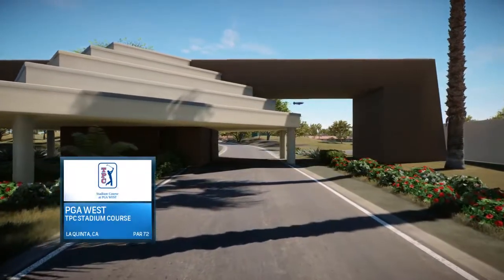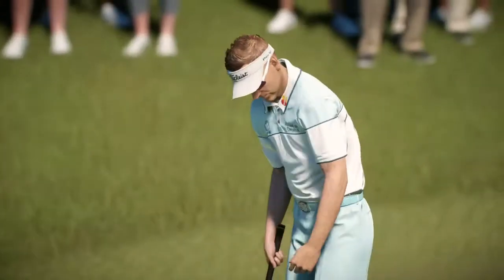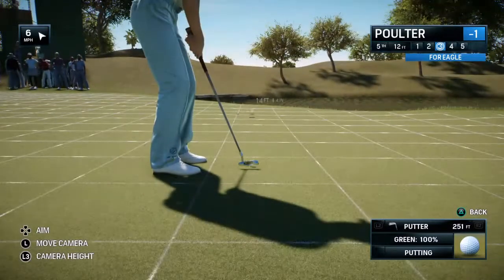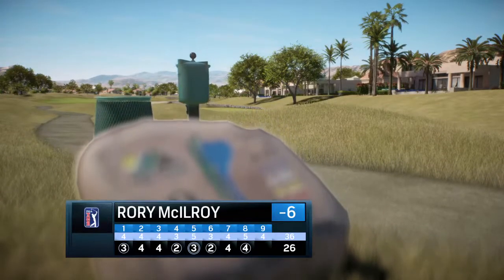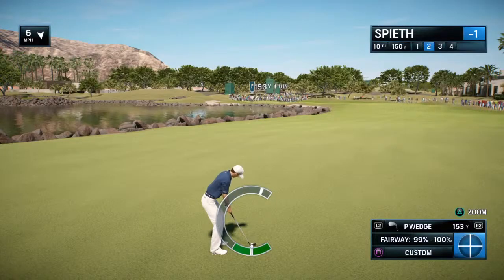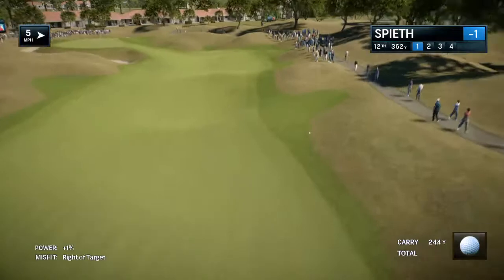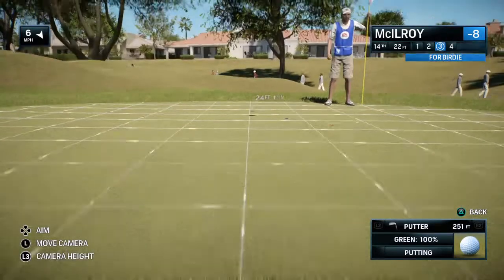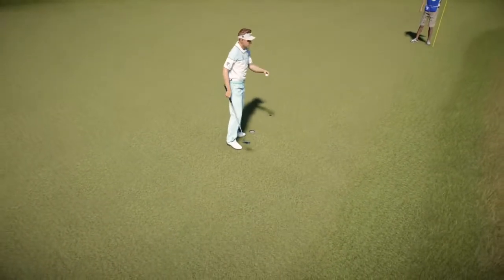Rory McIlroy PGA Tour - Fearsome Foursome #3 - PGA West Stadium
The Fearsome Foursome of Rory McIlroy, Jordan Spieth, Dustin Johnson and Ian Poulter are going on a 3-Click Tour of all real life courses in the Rory McIlroy PGA Tour video game.

Week 1 was at Bay Hill in which Rory McIlroy won.
Week 2 was at a very windy Sawgrass in which Ian Poulter prevailed.
Week 3 sees the gang take on Sawgrass’ sequel course - PGA West Stadium.

Current Standings (thru 2 events)
T1: Rory McIlroy (5pts)
T1: Ian Poulter (5pts)
3: Jordan Spieth (1.5pts)
4: Dustin Johnson (0.5pts)